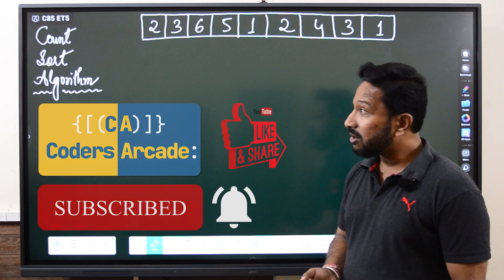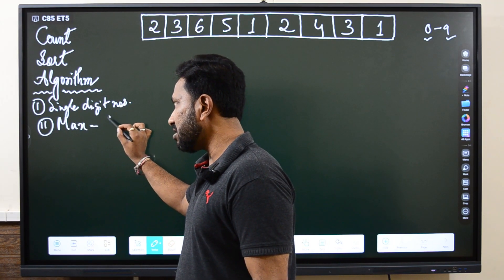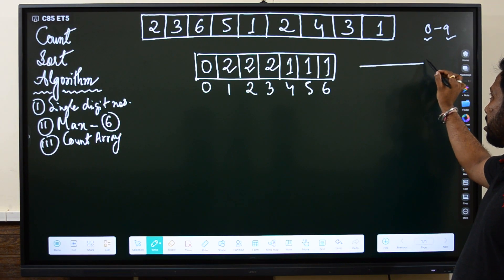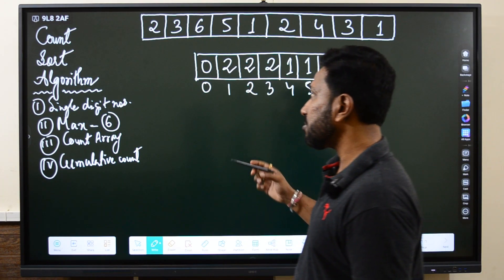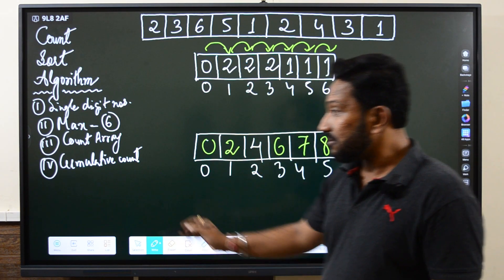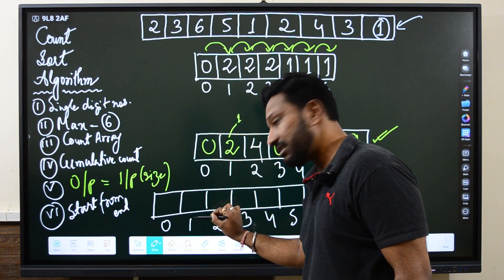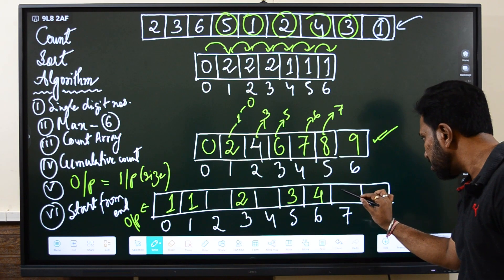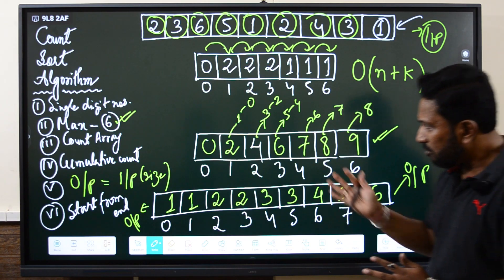Count Sort Algorithm Explained || Data Structures & Algorithms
Count Sort Algorithm Explained || Data Structures & Algorithms codersarcade coding java @CodersArcade @ApnaCollegeOfficial
🎥 Dive into the world of Data Structures and Algorithms with Saurav Sarkar on Coders Arcade! 🚀 In this enlightening YouTube video, Saurav introduces you to the Count Sort Algorithm, a fundamental sorting technique for your coding toolkit. 📊

🤯 In Part 1 of this two-part series, Saurav breaks down the Count Sort Algorithm, demystifying its core concepts and principles. 🧠✨

🔍 Get ready to grasp the inner workings of this efficient sorting method, and build a strong foundation in algorithmic thinking. 💪🔢

👨‍💻 Whether you're a novice coder or an experienced programmer, this tutorial provides valuable insights into sorting algorithms that are essential in your coding journey. 🌟

🧐 Count Sort Algorithm, a key player in the realm of sorting techniques, is a must-know for every aspiring coder. 📊

🤖 Count Sort is renowned for its simplicity and efficiency, making it a go-to choice for sorting integers within a certain range. The magic lies in its counting mechanism. It doesn't rely on comparisons between elements, but rather, it counts the occurrences of each value in the input array. 📈🔢

🧠 Here's the genius part: Count Sort assumes that you know the maximum value, denoted as 'k,' within your input array. It then creates a 'count' array of size 'k+1' to tally up how many times each value appears in the input. This count array acts as a roadmap for placing elements in their sorted order. 🗺️🚀

⏱️ What makes Count Sort shine is its remarkable time complexity—O(n + k). The 'n' represents the number of elements in your input array, while 'k' stands for the maximum value in that array. This means that Count Sort maintains linear time complexity, regardless of how large 'k' is compared to 'n.' It's lightning-fast when you have a small 'k.' 🏎️💨

👨‍💻 Whether you're tackling sorting challenges in coding competitions or optimizing your applications, Count Sort is a powerful addition to your arsenal. So, roll up your sleeves and master this efficient sorting method—it's a game-changer! 🎮💪

Title:
"Counting Sort Algorithm Explained | Sorting Algorithms Tutorial"

Description:
Welcome to our Sorting Algorithms Tutorial series! In this video, we'll dive deep into the Counting Sort algorithm, a linear time sorting technique that's perfect for a wide range of applications. Whether you're a beginner or an experienced coder, understanding Counting Sort can be incredibly valuable.

In this tutorial, we'll cover:

What is Counting Sort and how does it work?
Step-by-step implementation in Python.
Real-world use cases and scenarios where Counting Sort shines.

Counting Sort
Sorting Algorithms
Counting Sort Explanation
Counting Sort Python
Sorting Algorithms Tutorial
Linear Time Sorting
Counting Sort Example
Algorithm Analysis
Computer Science
Data Structures
Counting Sort
Sorting Algorithms
Algorithm Explanation
Counting Sort Python
Data Structures
Computer Science
Linear Time Sorting
Counting Sort Step by Step
Counting Sort Tutorial
Algorithm Analysis
Programming
Computer Algorithms
Sorting Techniques
Coding Tutorial
Time Complexity
Remember to research and use relevant tags based on your video's content, and make sure your video description provides value to your viewers while giving them a reason to engage with your content.